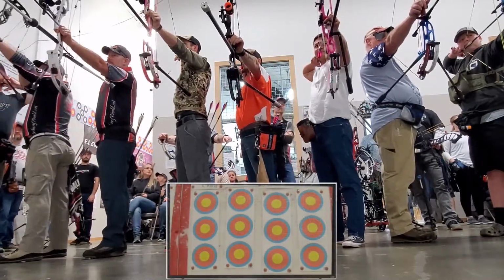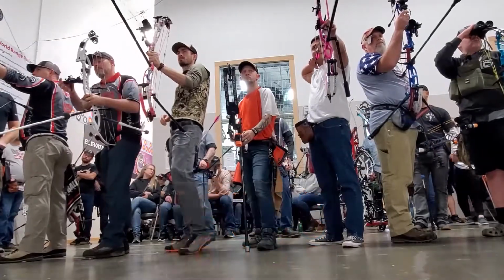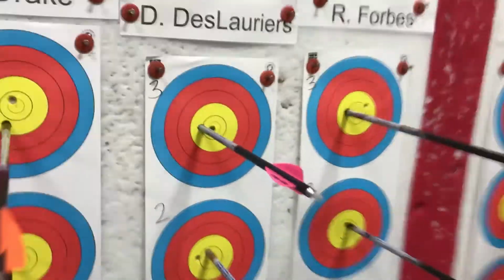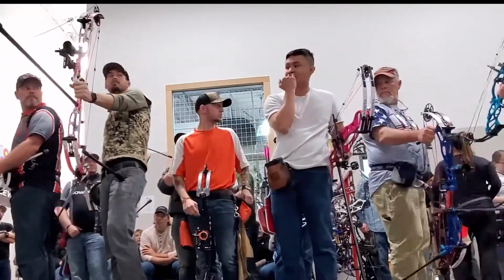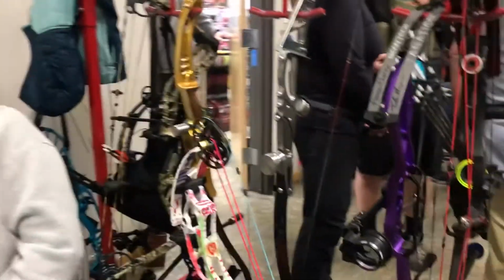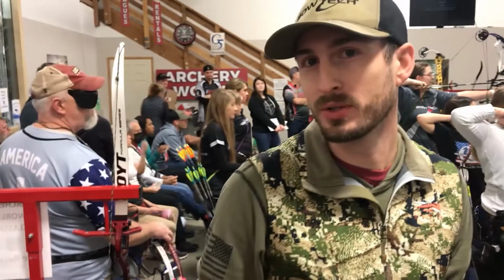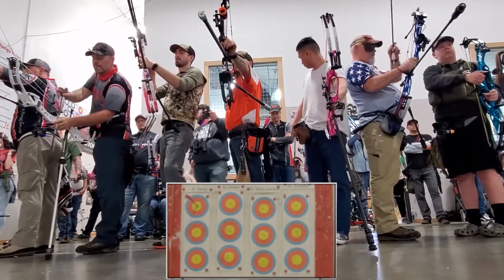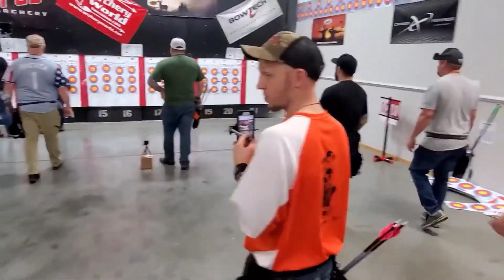Shoot off! At Archery World Troutdale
watch as Dustin attempts to survive the top 16 shootdown.